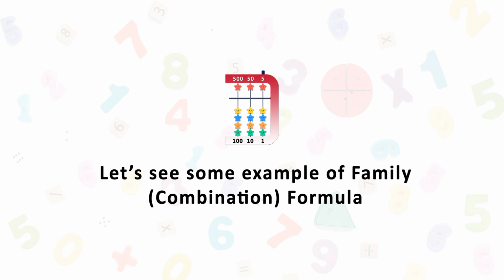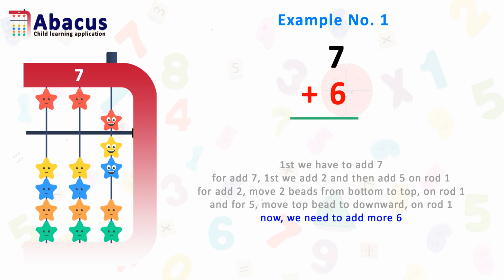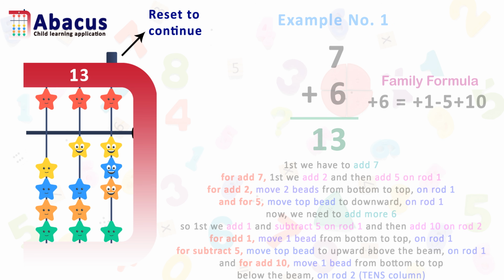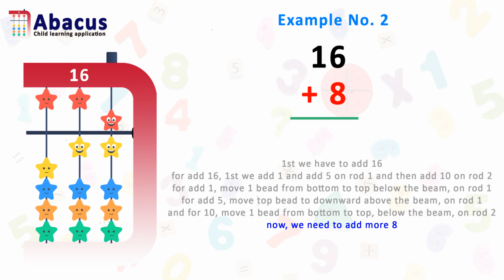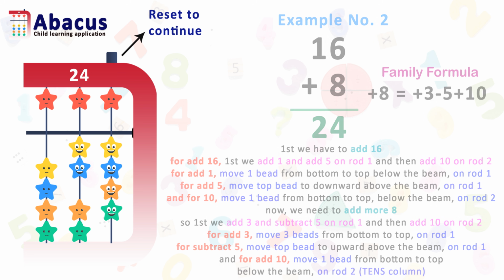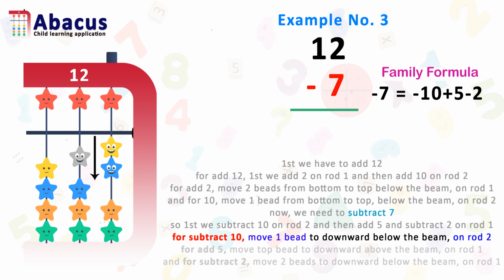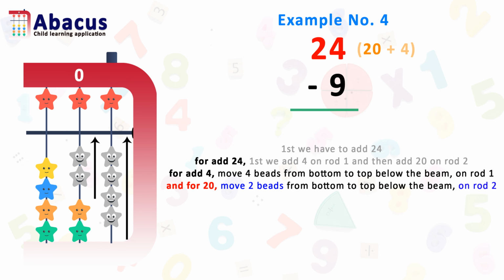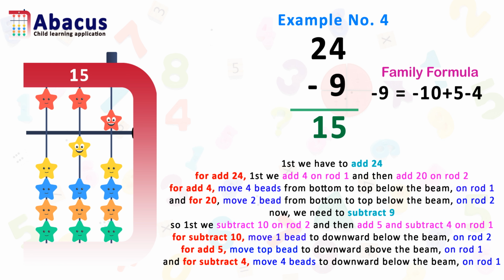𝗖𝗼𝗺𝗯𝗶𝗻𝗮𝘁𝗶𝗼𝗻 (𝗙𝗮𝗺𝗶𝗹𝘆) 𝗙𝗼𝗿𝗺𝘂𝗹𝗮𝘀 || Abacus Tutorial || Step by Step Guide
Welcome to the Abacus Child Learning Application's captivating abacus tutorial! 𝗜𝗻 𝘁𝗵𝗶𝘀 𝘃𝗶𝗱𝗲𝗼, we're diving into the fascinating world of 𝗰𝗼𝗺𝗯𝗶𝗻𝗮𝘁𝗶𝗼𝗻 (𝗳𝗮𝗺𝗶𝗹𝘆) 𝗳𝗼𝗿𝗺𝘂𝗹𝗮𝘀, uncovering the magic behind solving complex calculations with the abacus. 🌟🔢

🧙‍♂️ Join us as we embark on a journey of mental math brilliance, where young learners become math wizards through the power of the abacus. 𝗢𝘂𝗿 𝘀𝘁𝗲𝗽-𝗯𝘆-𝘀𝘁𝗲𝗽 𝗴𝘂𝗶𝗱𝗲 𝘄𝗶𝗹𝗹 𝗱𝗲𝗺𝘆𝘀𝘁𝗶𝗳𝘆 𝘁𝗵𝗲 𝗶𝗻𝘁𝗿𝗶𝗰𝗮𝗰𝗶𝗲𝘀 𝗼𝗳 𝗰𝗼𝗺𝗯𝗶𝗻𝗮𝘁𝗶𝗼𝗻 𝗳𝗼𝗿𝗺𝘂𝗹𝗮𝘀, 𝗲𝗺𝗽𝗼𝘄𝗲𝗿𝗶𝗻𝗴 𝘆𝗼𝘂 𝘁𝗼 𝗰𝗼𝗻𝗾𝘂𝗲𝗿 𝗺𝗮𝘁𝗵 𝗰𝗵𝗮𝗹𝗹𝗲𝗻𝗴𝗲𝘀 𝘄𝗶𝘁𝗵 𝗰𝗼𝗻𝗳𝗶𝗱𝗲𝗻𝗰𝗲.

🌈 Whether you're a beginner or looking to enhance your skills, our engaging video tutorial is designed to make learning both educational and enjoyable. Follow along as we reveal the secrets of using the abacus to effortlessly solve combination formulas, unlocking a new level of math prowess.

🎯 At Abacus Child Learning Application, we're committed to making math a joyful adventure for kids. Our user-friendly approach ensures that math becomes a source of pride and accomplishment, setting the stage for academic success.

🔢 𝗪𝗵𝗮𝘁 𝗬𝗼𝘂'𝗹𝗹 𝗟𝗲𝗮𝗿𝗻 𝗶𝗻 𝘃𝗶𝗱𝗲𝗼:
- Understand the concept of combination (family) formulas
- Perform complex calculations with step-by-step guidance
- Discover effective techniques for accuracy and speed
- Strengthen mental math skills and boost problem-solving abilities

📚 Enhance your math journey with the power of the abacus! Open the Abacus Child Learning Application and follow along with this captivating tutorial to become a true math wizard.

Join us in this math adventure and watch your skills soar!

🌟 𝗔𝗯𝗼𝘂𝘁 𝗔𝗯𝗮𝗰𝘂𝘀 𝗖𝗵𝗶𝗹𝗱 𝗟𝗲𝗮𝗿𝗻𝗶𝗻𝗴 𝗔𝗽𝗽𝗹𝗶𝗰𝗮𝘁𝗶𝗼𝗻:
At Abacus Child Learning Application, we're dedicated to nurturing young minds through engaging and effective math education. Our interactive app brings the magic of abacus learning to children, empowering them with essential math skills while having fun!

Thank you for choosing Abacus Child Learning Application as your partner in math excellence. Let's unravel the magic of combination (family) formulas together! 🧩✨